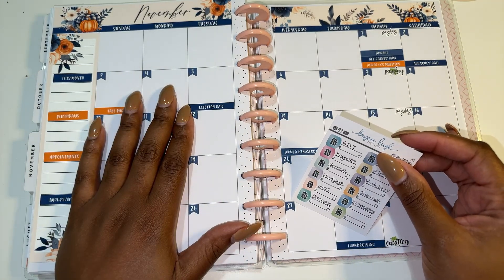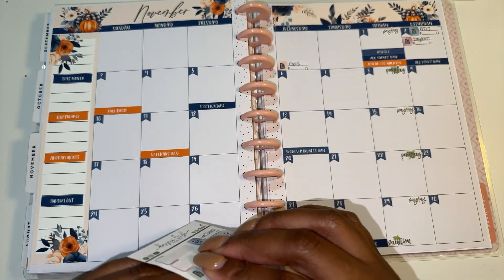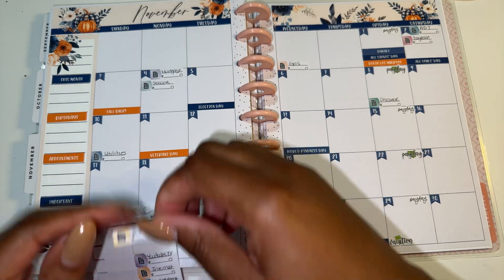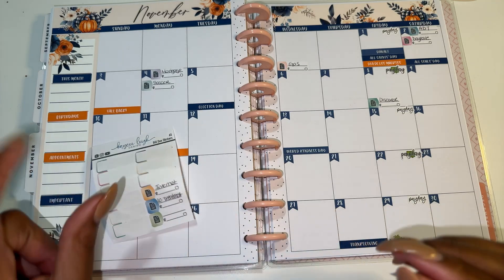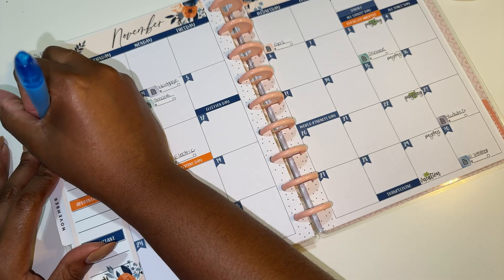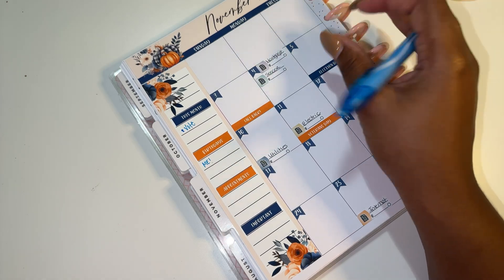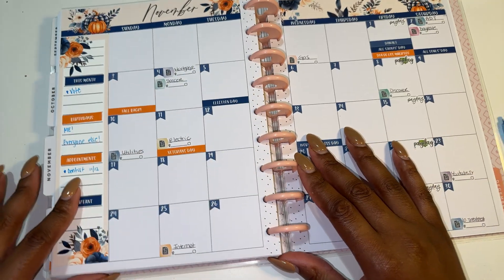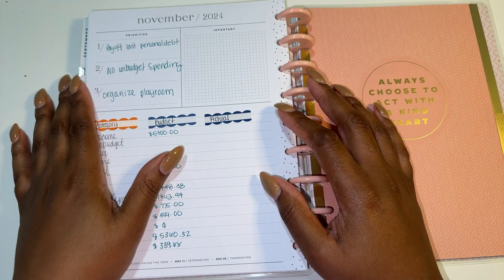NOVEMBER MONTHLY SPREAD: my birthday 🎉, thanksgiving & reset and goals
Items I use:

She doesn’t have a Etsy shop but has the monthly spreadsheet attached to one of her first videos.

Savings Challenges:

1. Good work mates
2. My digital store skr

Expense Tracker: A Place to a Plan

Debt Free Strategy Spreadsheet

Beige A7 Wallet

A7 Divider Envelopes

Black A7 Wallet

A7 Frosted Envelopes

SoFi Bank: Hi! 👋 Join me to start earning more money with SoFi Checking and Savings. You’ll earn up to 4.60% APY and pay no account fees. Use my link to sign up and you’ll get a $25 bonus and up to $300 when you set up direct deposit.